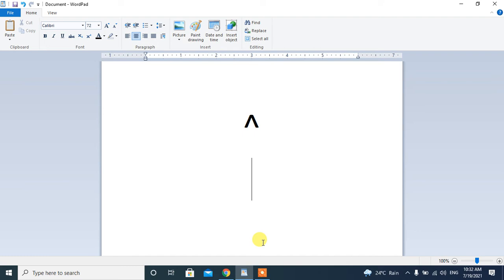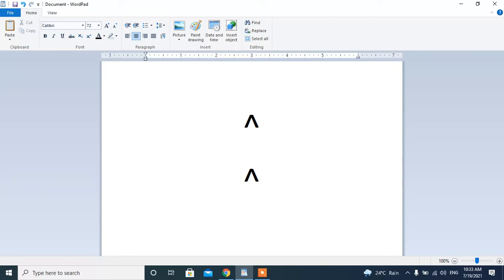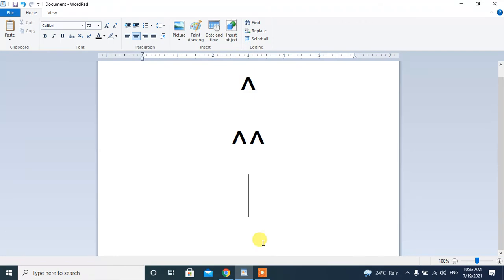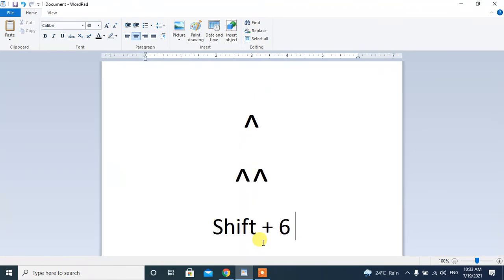How To Type Caret Symbol With Your Keyboard | Write caret sign with keyboard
How To Type Caret Symbol With Your Keyboard
this video shows how to write caret symbol with the help of your keyboard.